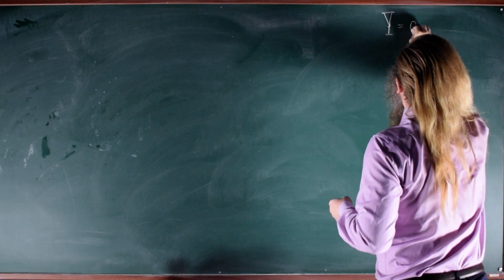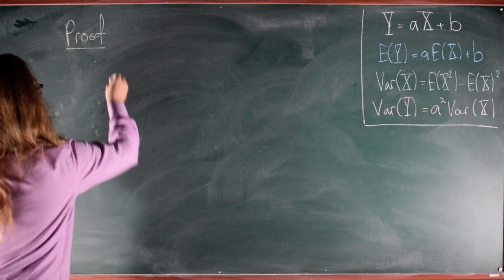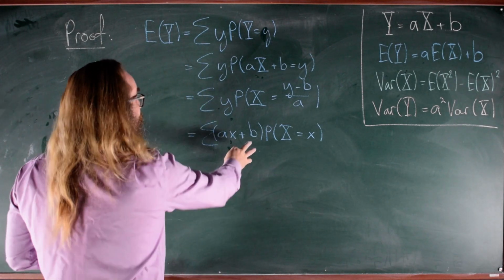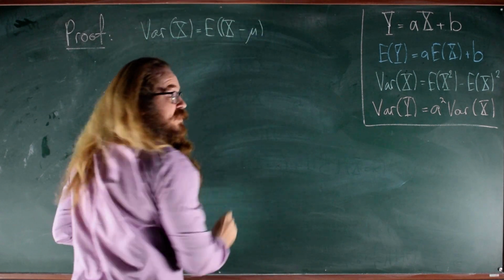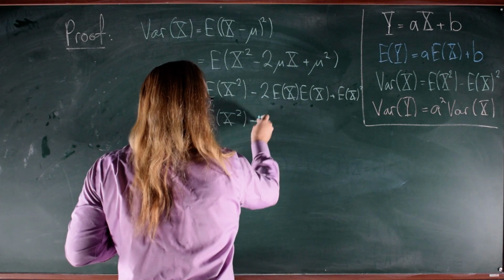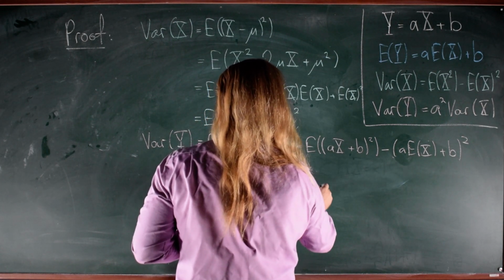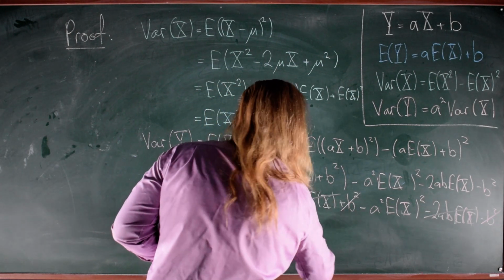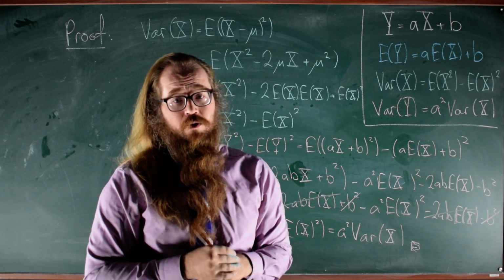Linearity of the Expected Value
In this video I prove the linearity of the expected value for a discrete random variable and state and prove a formula for the variance after a linear transformation.
This video is created for students in the Danish upper secondary school system and some things can be simplified or omitted.